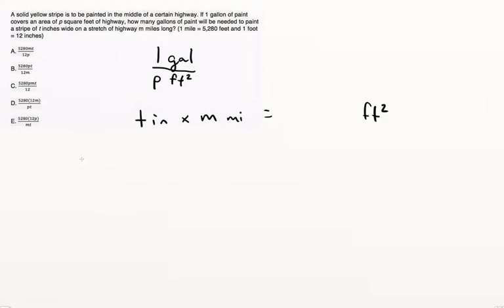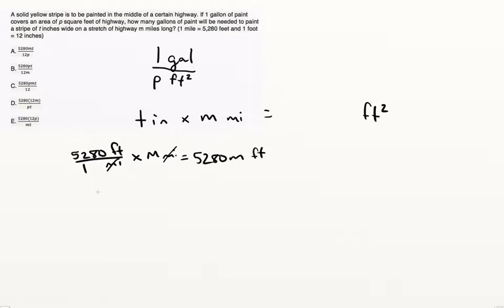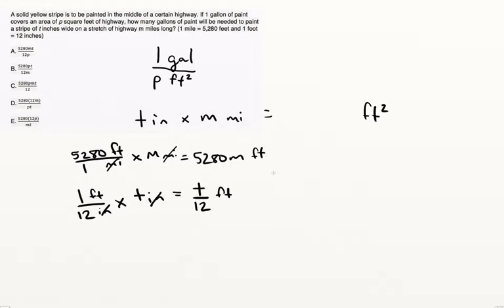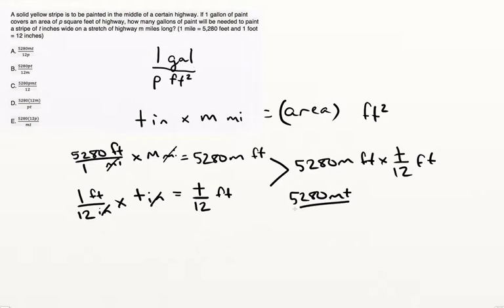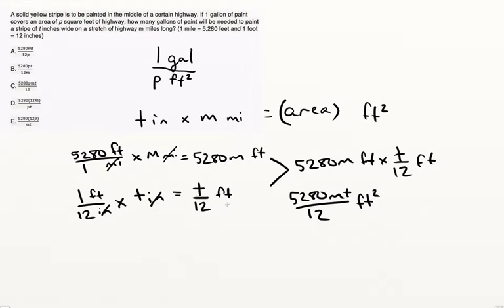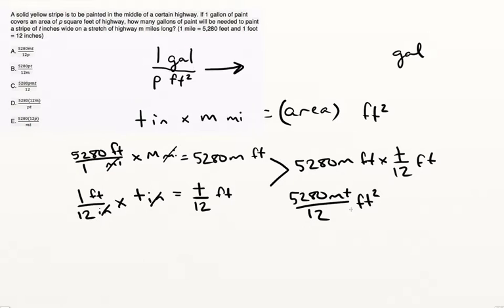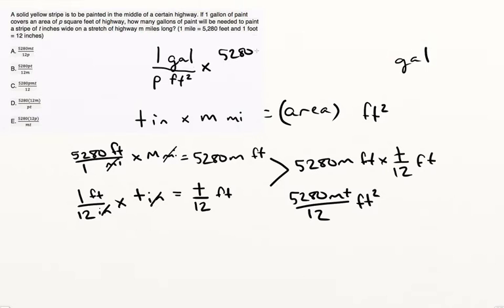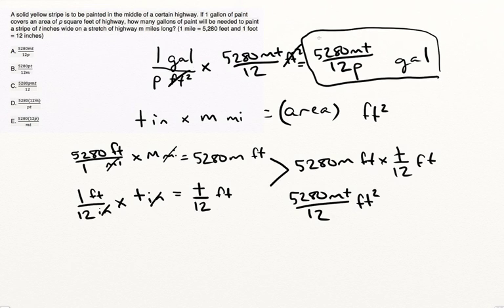Difficult GMAT Units Question -- How to Convert Units Properly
Are you comfortable with Units and Unit Conversion on the GMAT? This might just be a skill you're lacking.

This question is one of the most difficult Units questions that I've seen on the GMAT.

Using units to help build an equation is an essential part of Physics or Chemistry, but it's not something that is dealt with effectively (or at all) in a "normal" math class.

Nevertheless, the GMAT might surprise you with a question that doesn't ask about numbers at all, but rather about units.

Unit conversion doesn't have to be difficult! You simply need to remember that you're dealing with the units and not the numbers (in this case, just look at the answer choices--you really don't need to think about them!).

to get notifications whenever new GMAT tips and tricks become available!

A solid yellow stripe is to be painted in the middle of a certain highway. If 1 gallon of paint covers an area of p square feet of highway, how many gallons of paint will be needed to paint a stripe of t inches wide on a stretch of highway m miles long? (1 mile = 5,280 feet and 1 foot = 12 inches)

A. (5,280 mt) / 12 p
B. (5,280 pt) / 12m
C. (5,280 pmt) /12
D. (5,280)(12m) / pt
E. (5,280)(12p) / mt